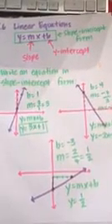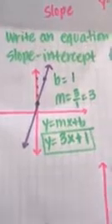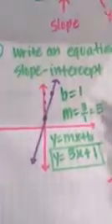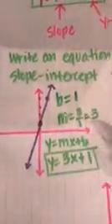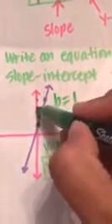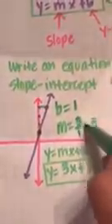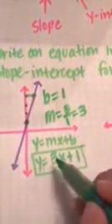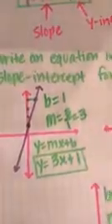8th Math SS 5.6 Linear Equations y=mx+b (part 1)